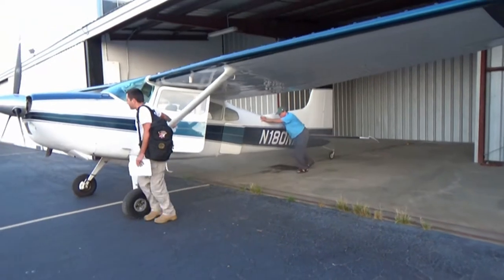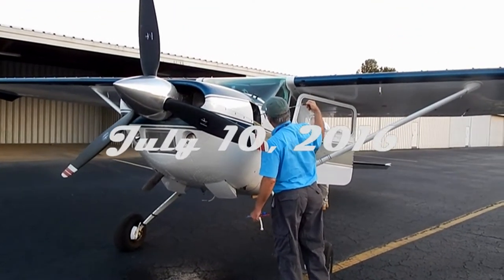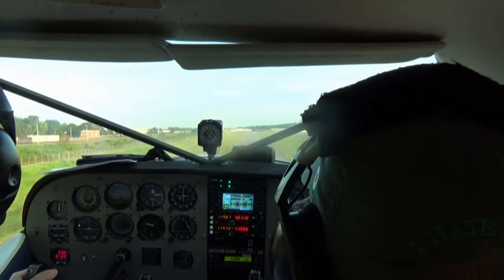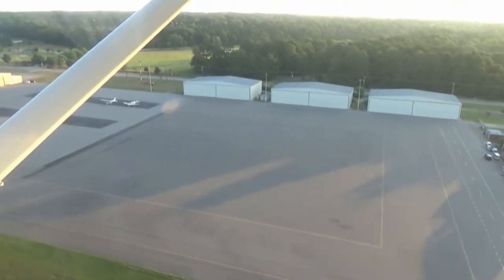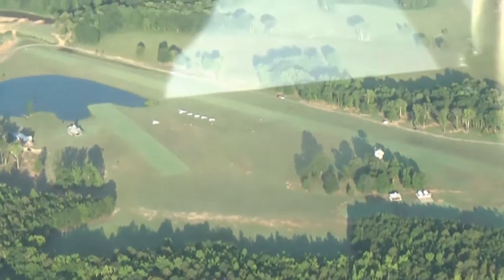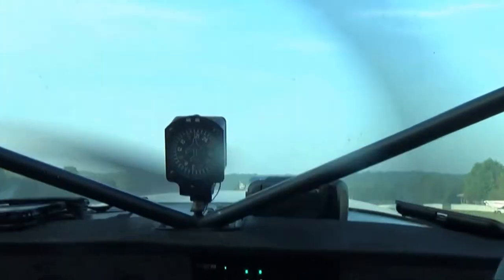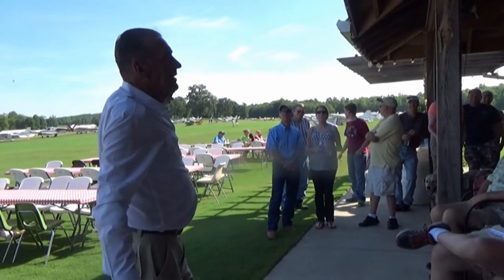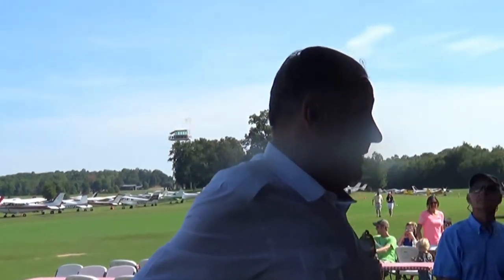South Carolina Breakfast Club - Triple Tree - July 10, 2016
The South Carolina Breakfast Club was in action at Triple Tree Aerodrome on July 10, 2016.

We made a promise to ourselves to get to Triple Tree early because we had a feeling a few folks might show up.  Boy, were we right!  110 airplanes made it in for a breakfast of everything you could imagine a breakfast to be.  Good friends, good food, good weather (well - if you like 87 degrees at 10am).  Thanks so much for the folks at Triple Tree for having us in.